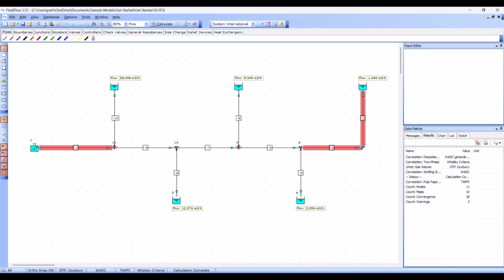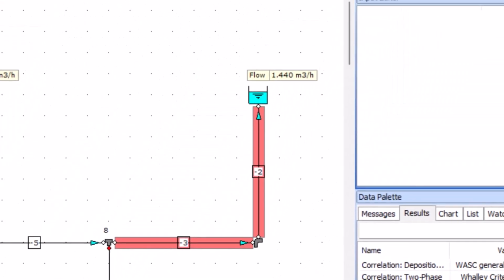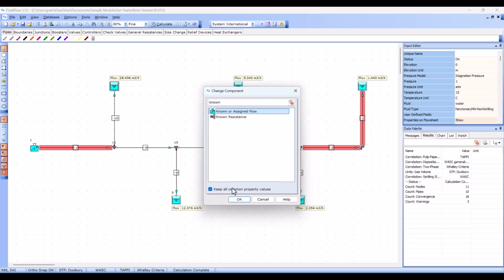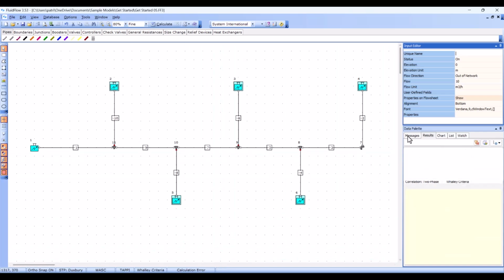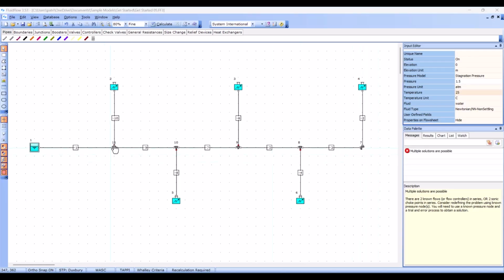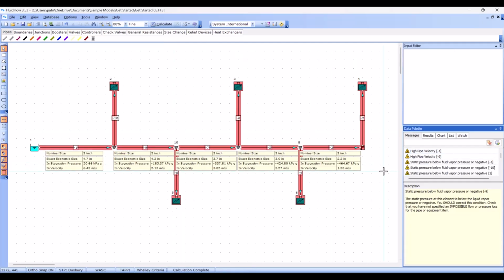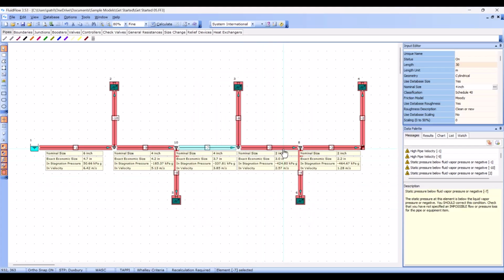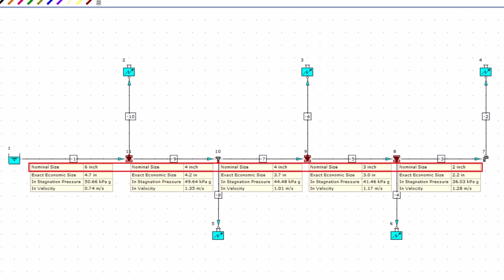FluidFlow - Automatic Pipe Sizing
Learn how to use FluidFlow's automatic pipe sizing feature to determine economic pipe sizes for your hydraulic network.
This tutorial demonstrates how to force flow through each leg using known flow nodes, use known pressure boundaries to avoid over-constraining, and select standard pipe sizes based on FluidFlow's economic size calculation.

In this video, you'll learn:
* How to set up known flow nodes to force required flow through each outlet
* Why over-constrained models fail and how to resolve with known pressure nodes
* How to display results (nominal size, economic size, pressure, velocity) on the flowsheet
* How FluidFlow calculates economic pipe size using fluid density, installed costs, and material costs
* How to select standard pipe sizes that match the calculated economic size
* How progressive header diameter reduction reflects flow distribution

00:00 Introduction to pipe sizing
00:22 Setting up known flow nodes at each outlet
01:00 Over-constrained model — why it fails
02:05 Running the calculation and interpreting economic size
03:00 Selecting standard pipe sizes for each element
03:53 Recalculating — pressure and velocity results

FluidFlow is hydraulic modeling software with built-in economic pipe sizing, helping engineers determine optimal pipe diameters based on cost, velocity, and pressure criteria.

Join the Conversation: What's your favorite FluidFlow feature? Share your thoughts or ask questions in the comments below!